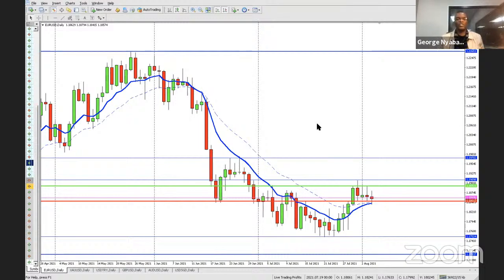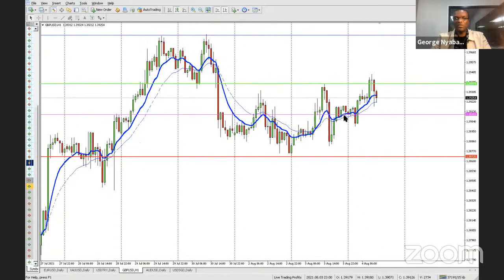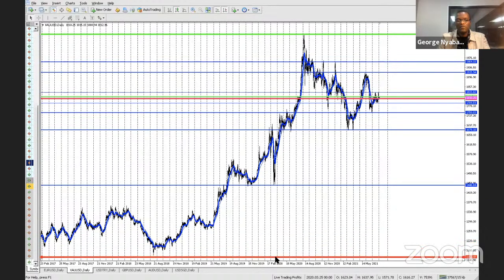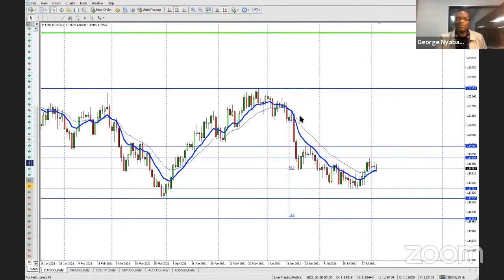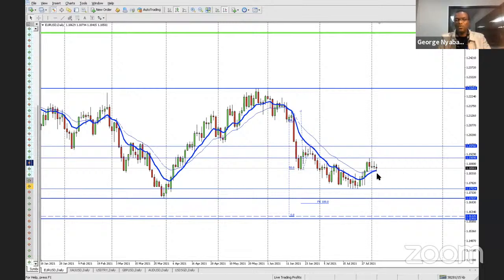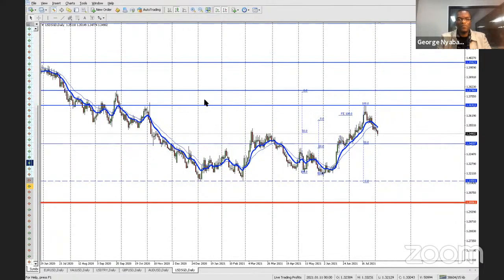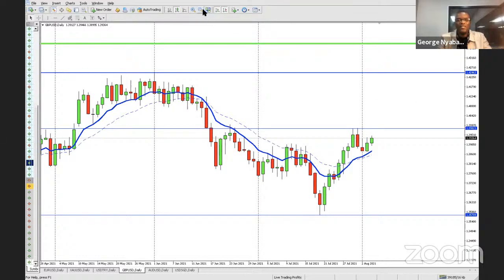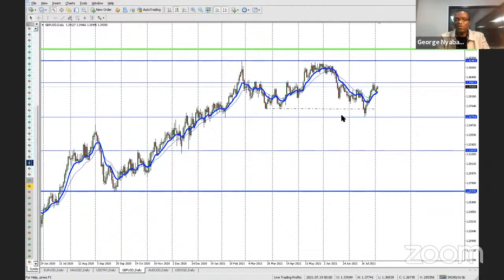Live Trading Profits EUR/USD & XAU/USD (5 minute charts) by Craftsman Trader